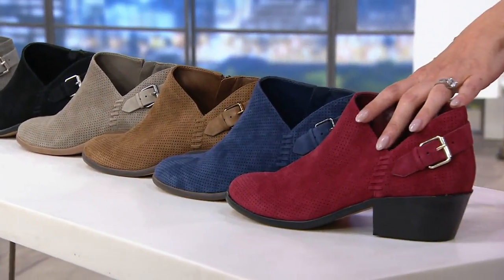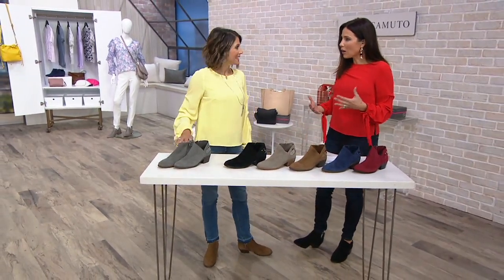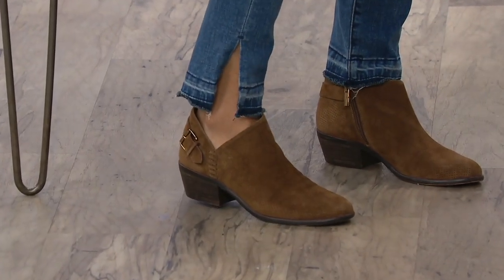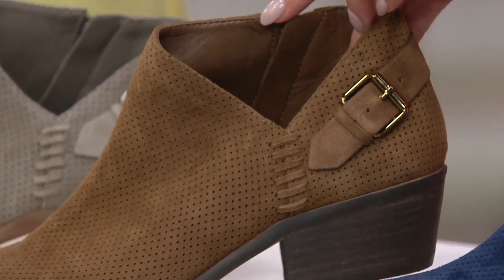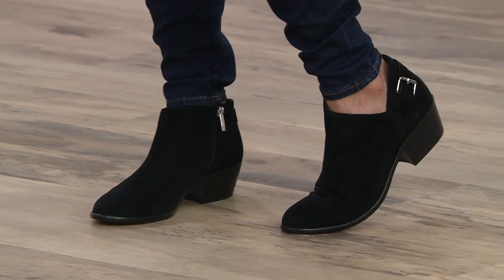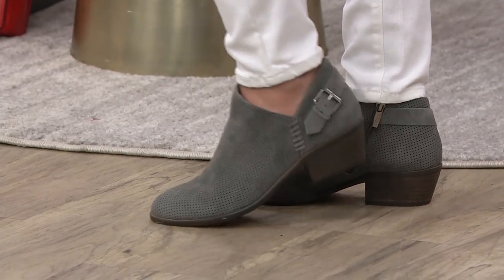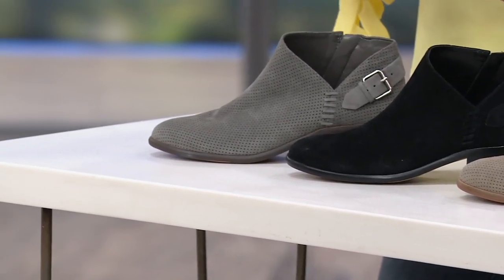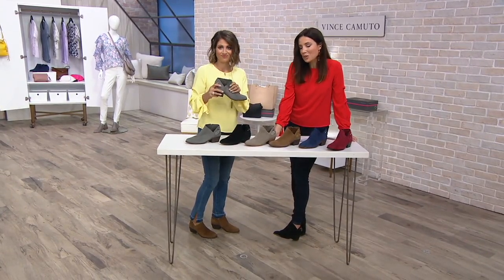Vince Camuto Suede Booties with Buckle Detail - Parveen on QVC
Vince Camuto Suede Booties with Buckle Detail - Parveen

Freshen your fall fashion collection with these stylish suede booties. A perforated upper and low-cut side V let the crisp air cool off this hot look. From Vince Camuto.